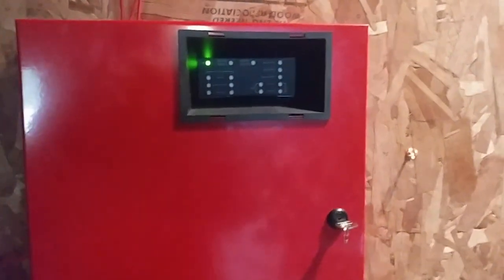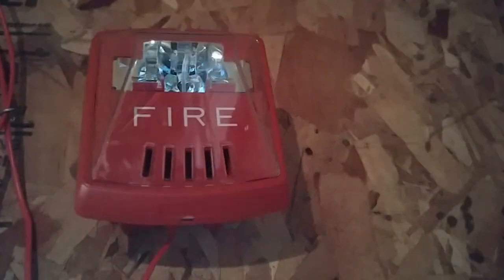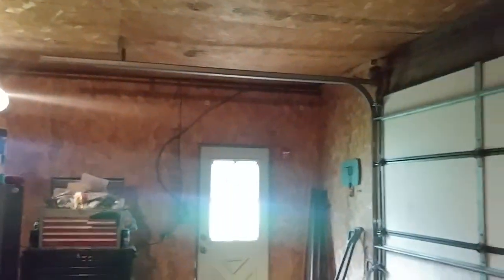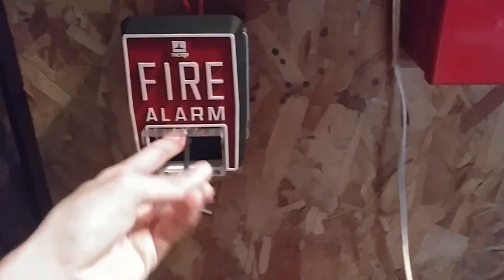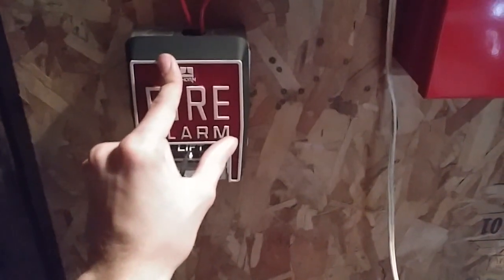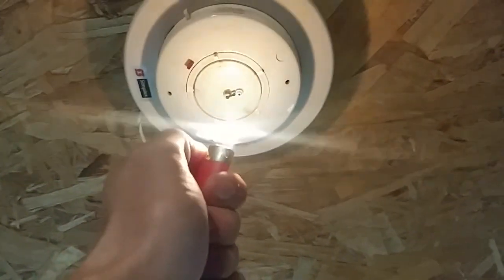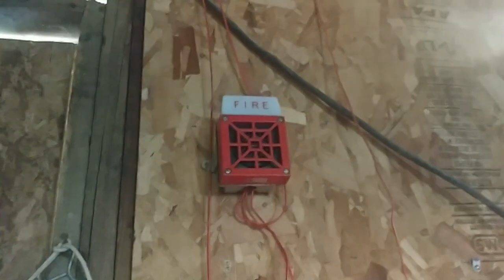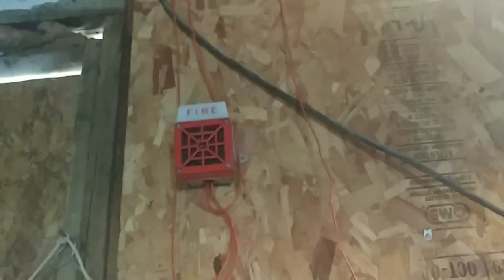fire alarm System test 28. Oldest and newest fire alarm.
Alarms used

Wheelock 7002
Wheelock exceder hsr
Thorn b5
Pyrotronics ms 51